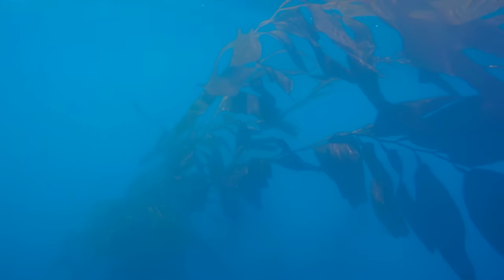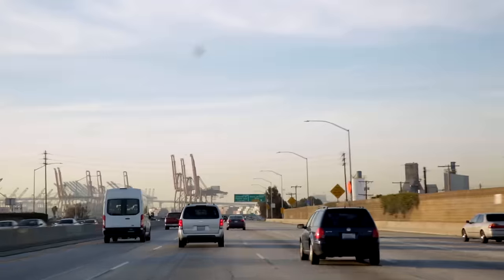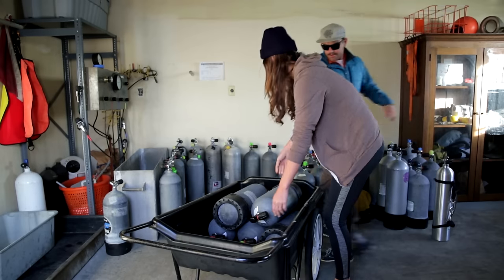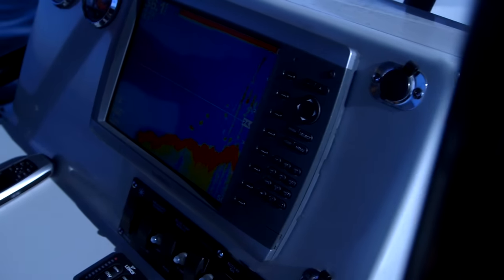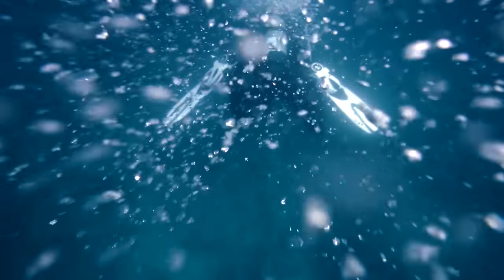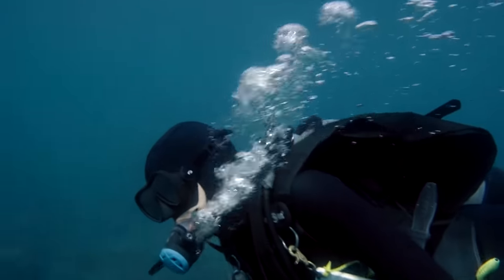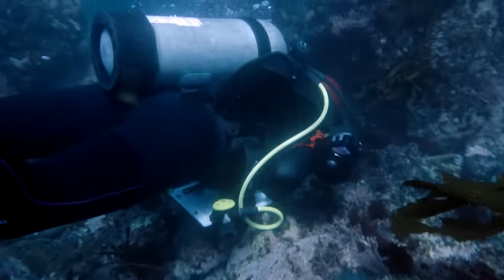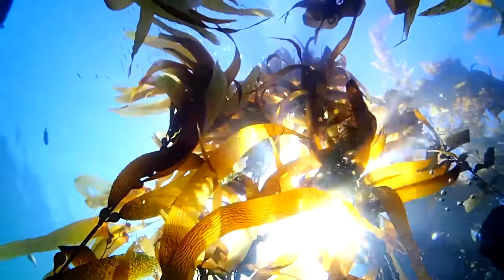When Your Job Is Saving The Ocean | How She Works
Take a dive with Ariadne Reynolds, a marine biologist restoring the underwater ecosystem in Santa Monica Bay.

'How She Works' is a new series from Mashable highlighting women in diverse occupations.